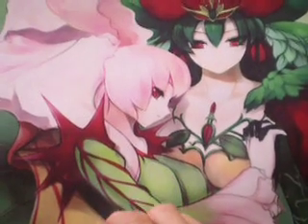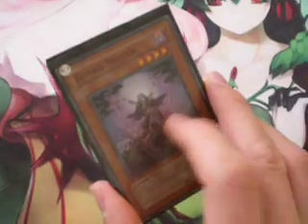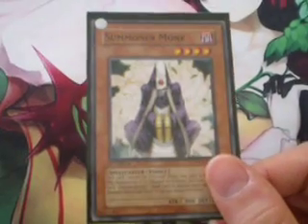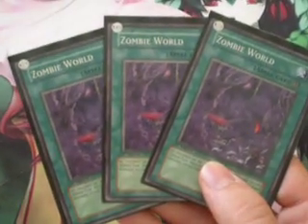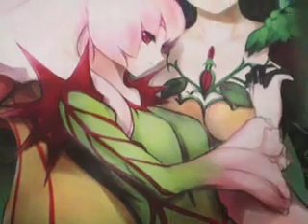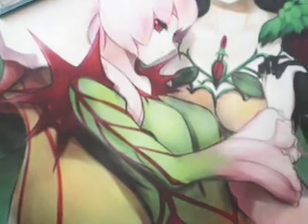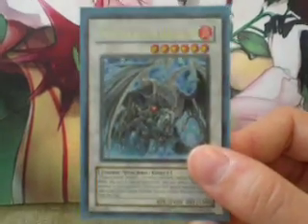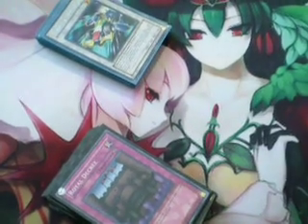Yu-Gi-Oh! Plants vs Zombies Deck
Plants and zombies actually get along surprisingly well, and this deck plays up the synergies they share.  Zombie World interferes with opponents while setting you up for gross combos, and cards like Lonefire Blossom and Book of Life have a field day, too.

*Class B*